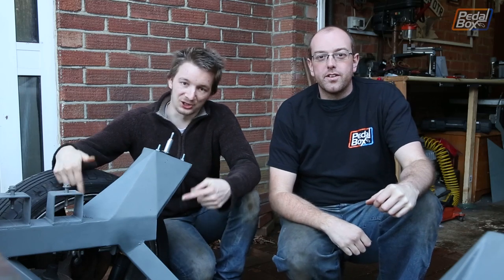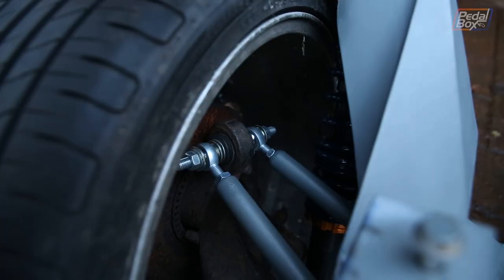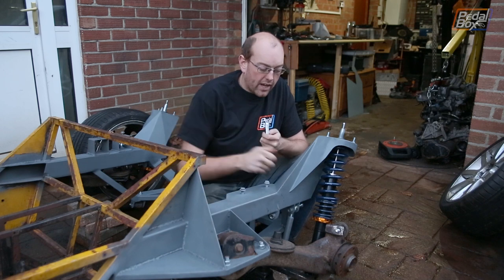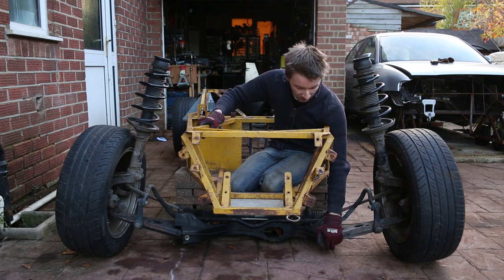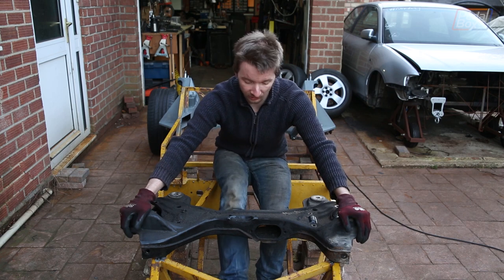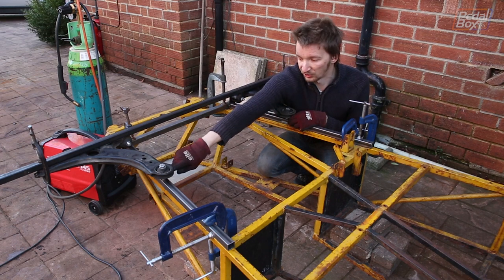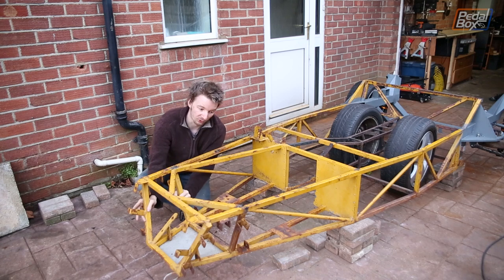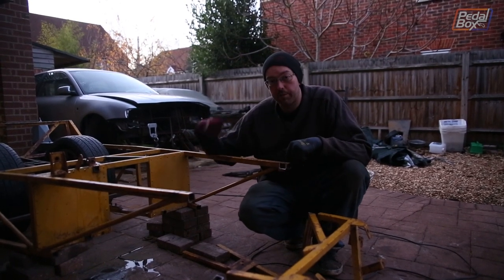Front Suspension! - PedalBox Episode 14 | Mid-Engine Audi Kit Car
"Finally! We've move on from the rear suspension. It's not done yet, because we found a flaw, but as we've got some parts to order to fix that, let's see what we need for the front and get started on hacking more things apart.